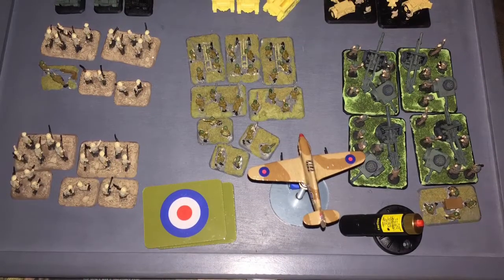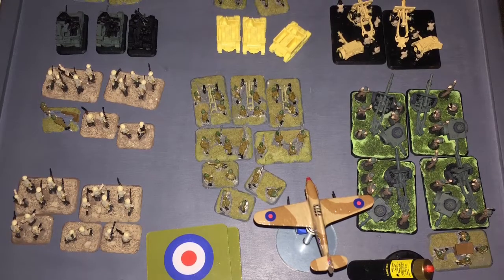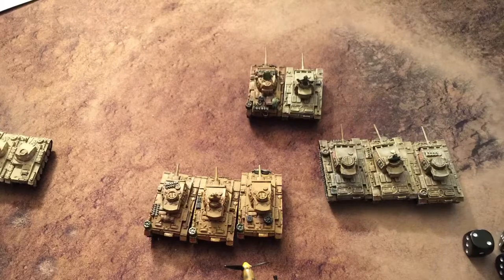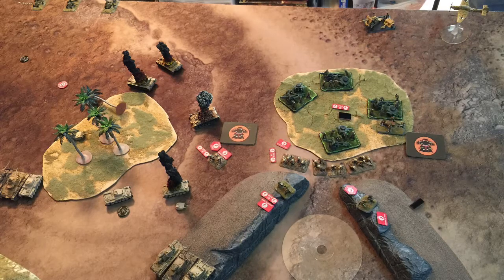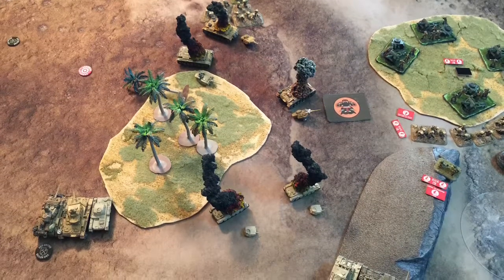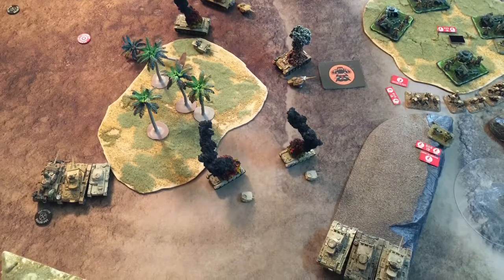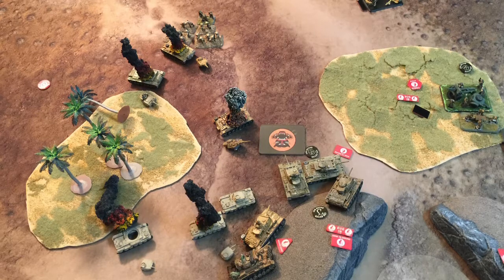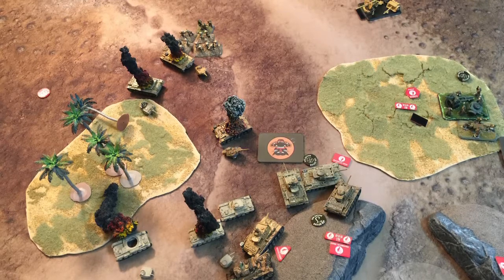71 points - bridgehead